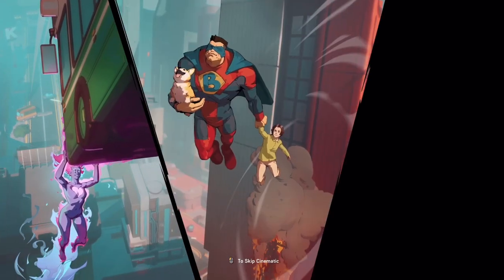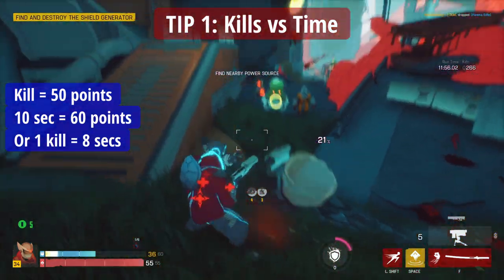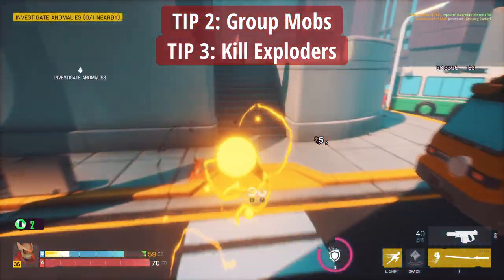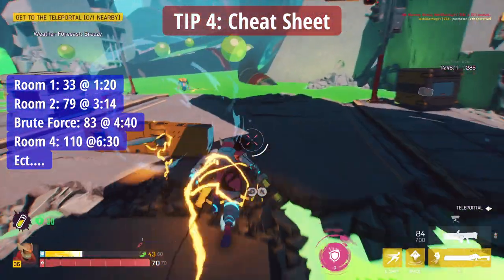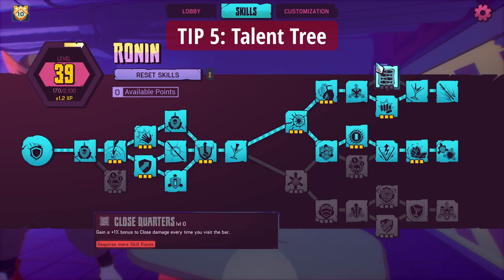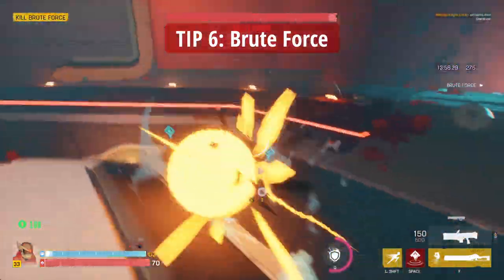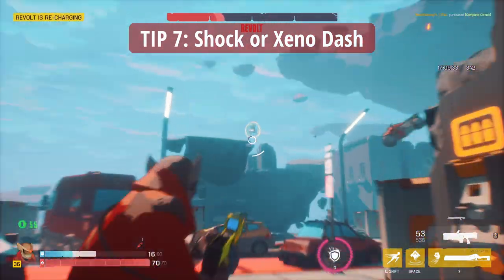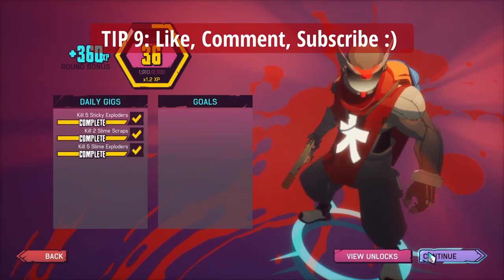Superior Challenge Run TOP TIPS? How to Play Challenge Mode | SUPERIOR - GALA Games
These are our top tips for Superior's Challenge Run. Hope you enjoy! Let me know what you think. You can play via Gala Games or Steam.

0:00 - Intro
0:45 - Tip 1: Kills vs Time
2:27 - Tip 2 and 3: Grouping + Exploders
4:58 - Tip 4: Cheat Sheet
6:04 - Tip 5: Talent Tree
7:55 - Tip 6: Brute Force
10:40 - Tip 7: Powers
11:37 - Tip 8: Play + Finish
12:50 - Tip 9